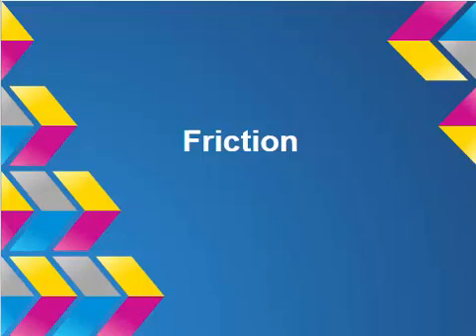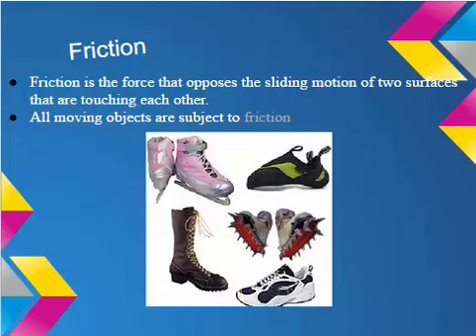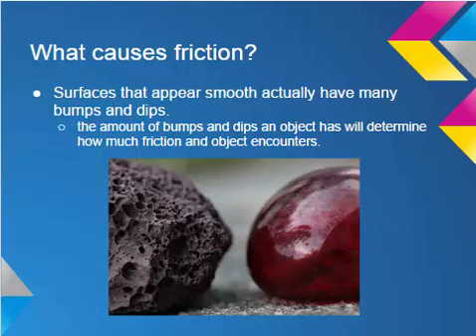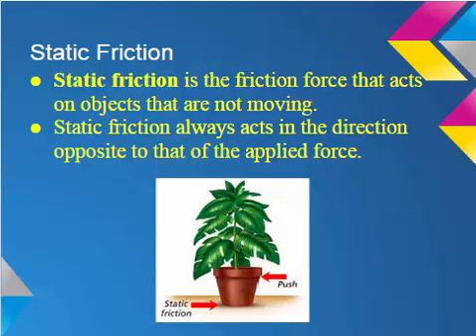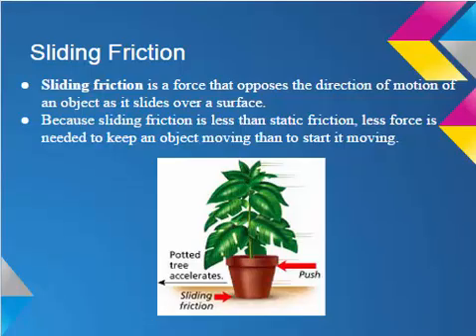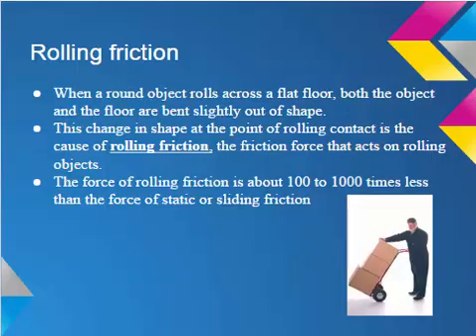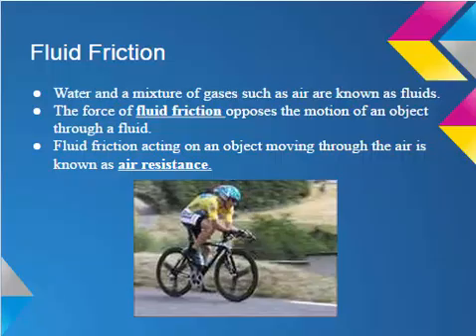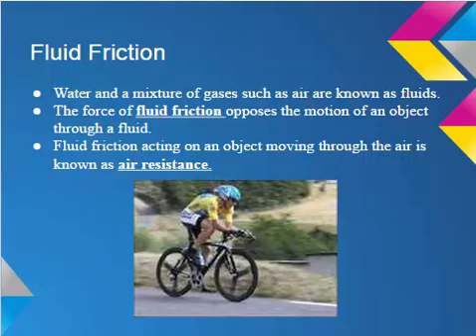Types of friction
4 Types of Friction